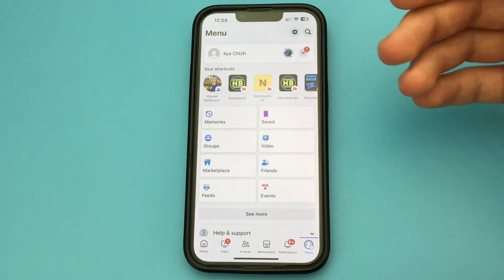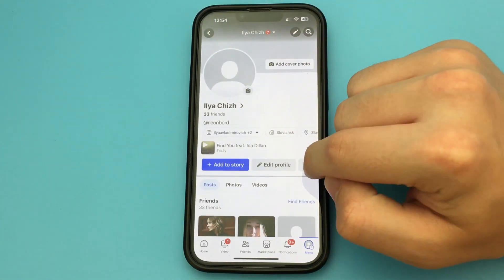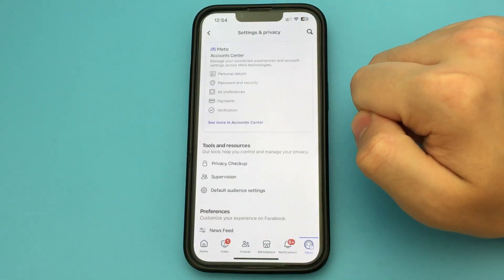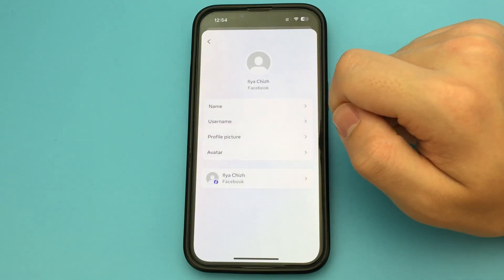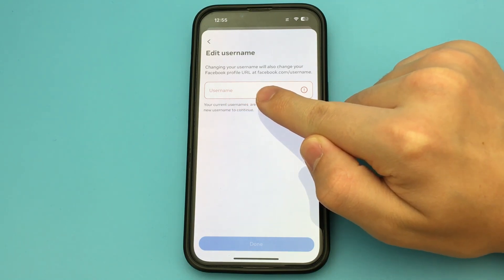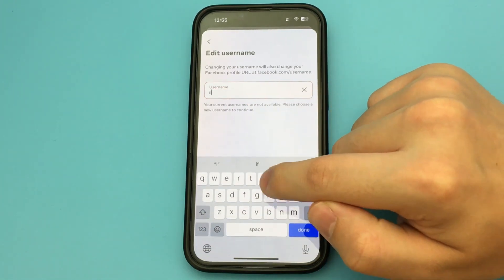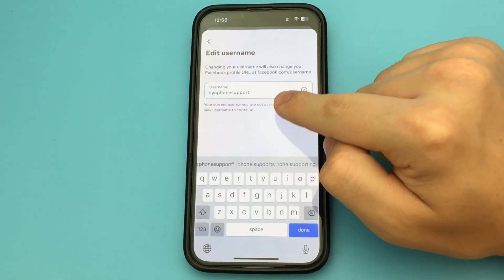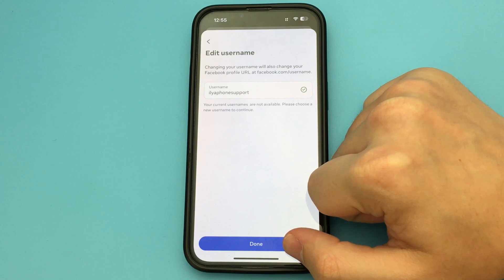How to Change Profile Link on Facebook | Full Guide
In this video, I showed you how to Change Profile Link on Facebook